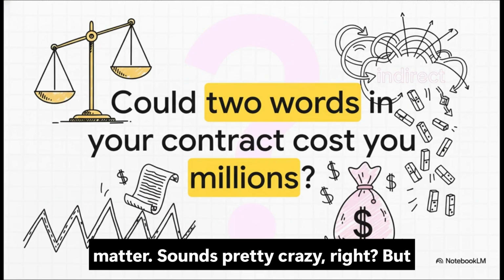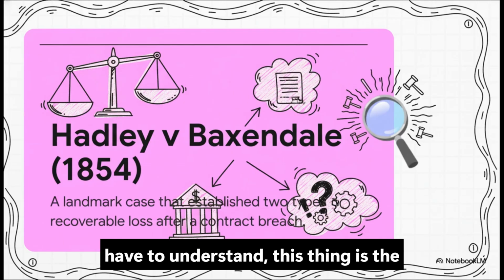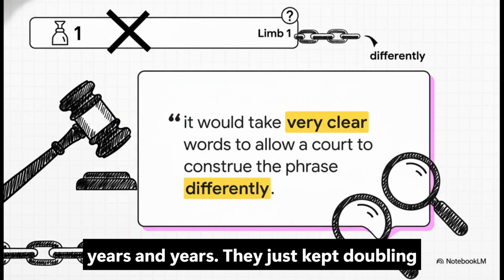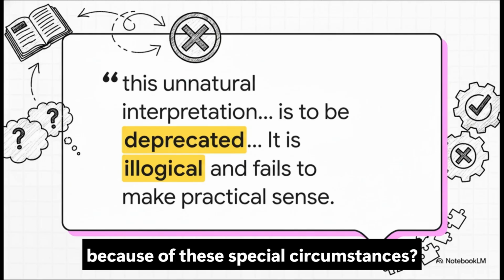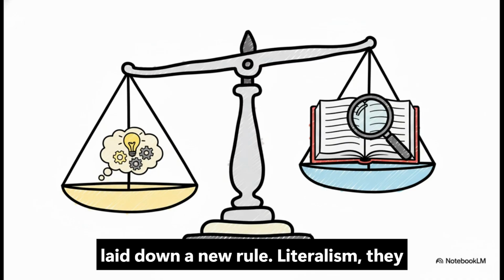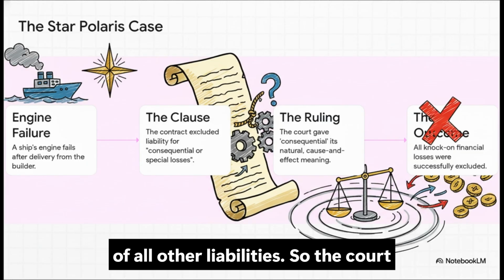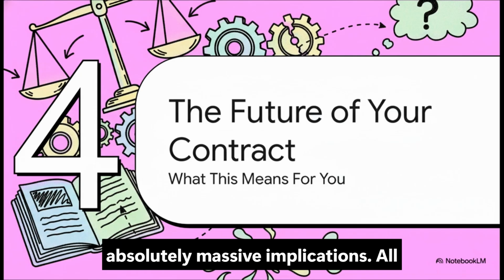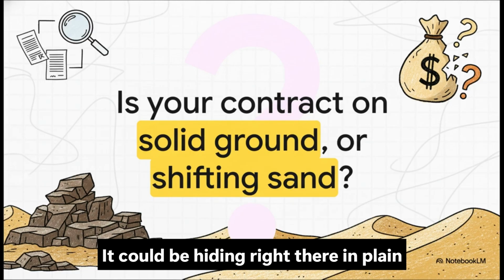International Construction Law Review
Explained International Construction Law Review from Dry Paper to Video. =)